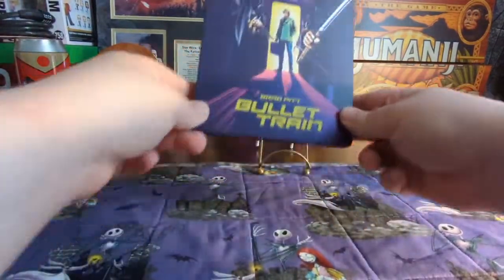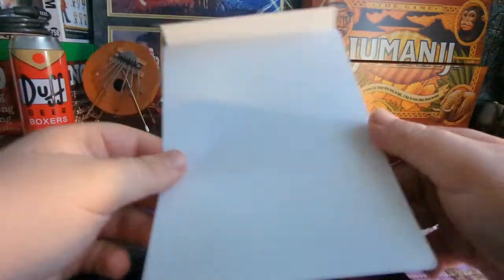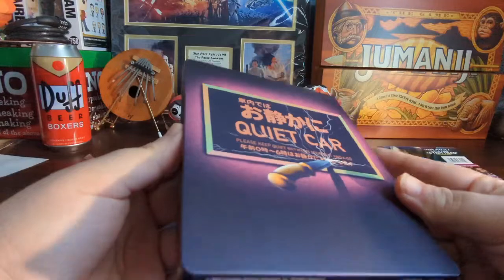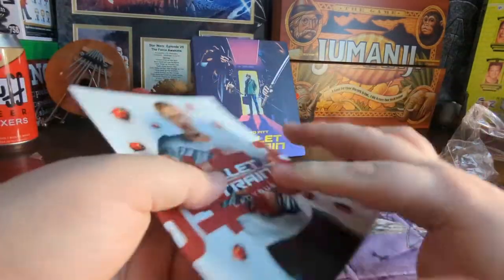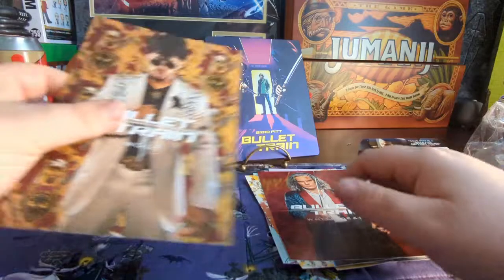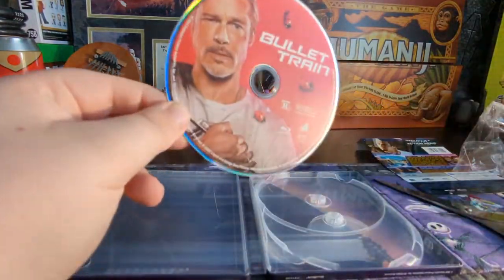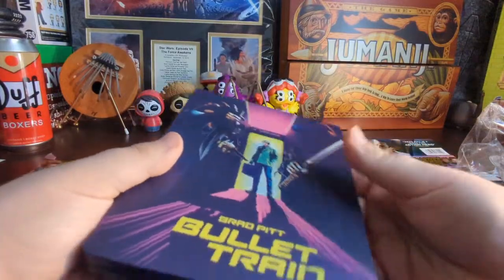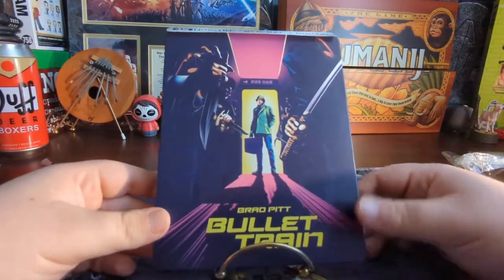bullet train 4k + Blu-ray + art cards unboxing and RANT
Find our podcast here

Here's what you can do ! And if you want take it to the next level

Hit the link
Press Mercari store !

Amozon wish list

Thx for the support   and